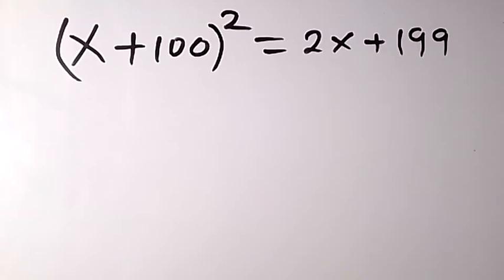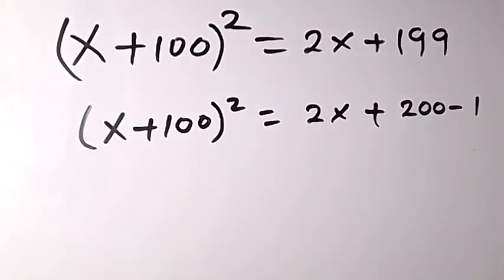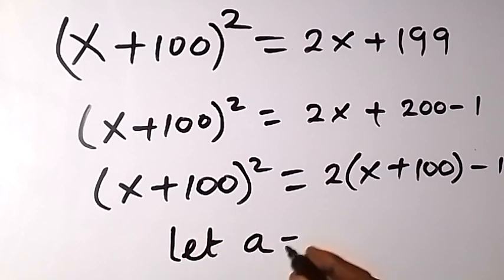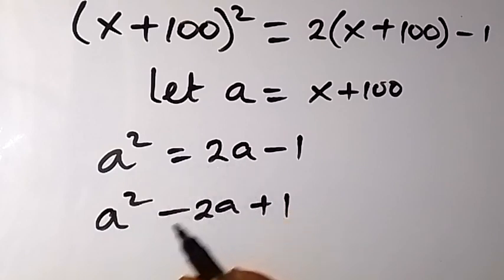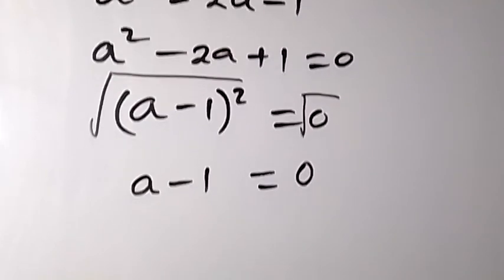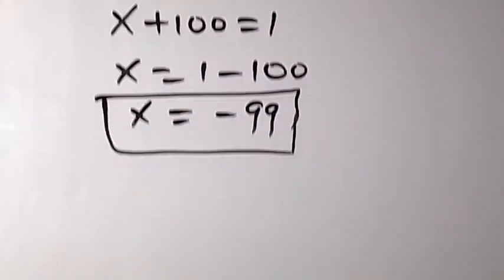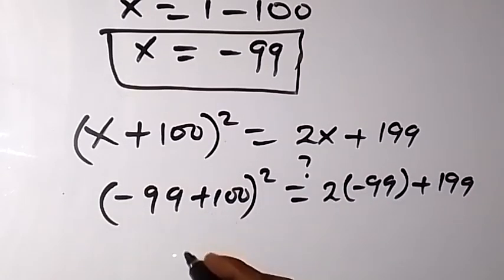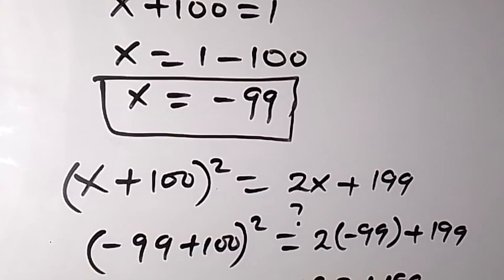A Nice Algebra Equation | Basic Mathematics